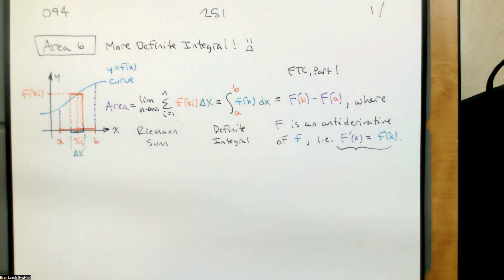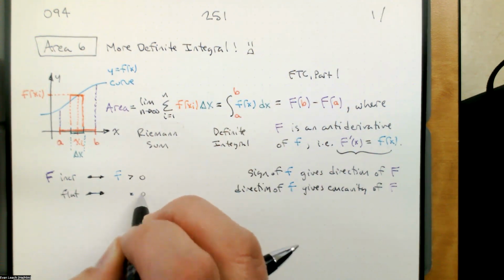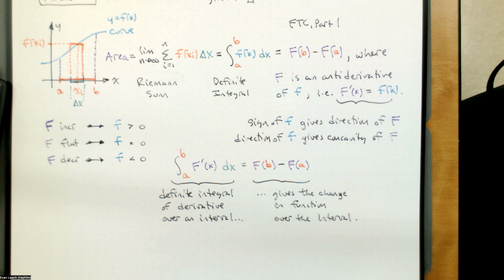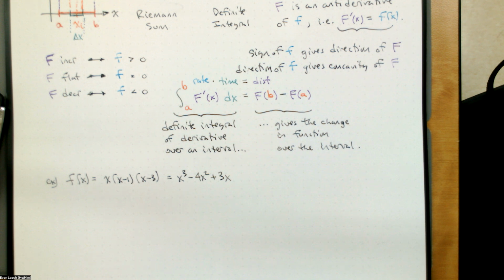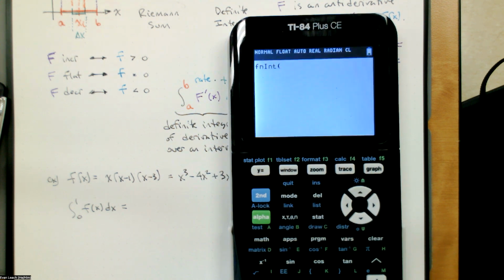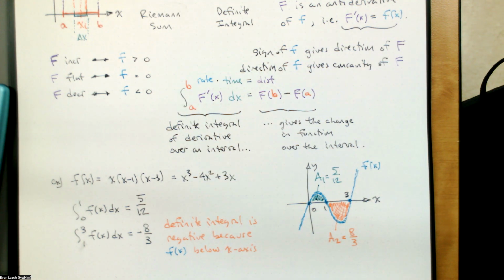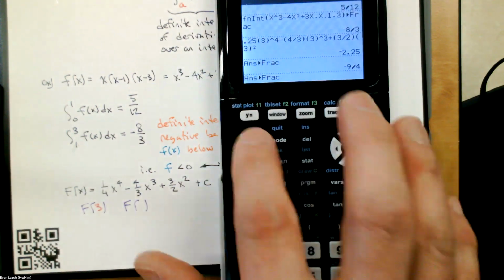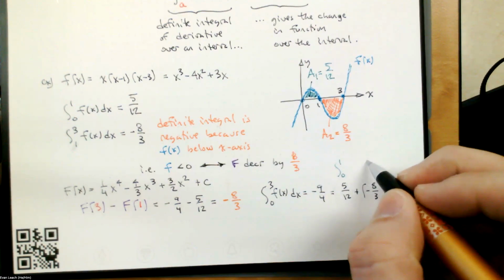251.094.1 Area 6: More Definite Integral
In this video, even more definite integral and fundamental theorem of calculus.